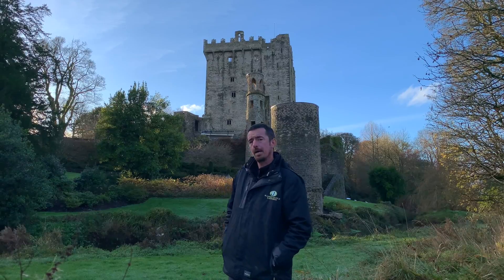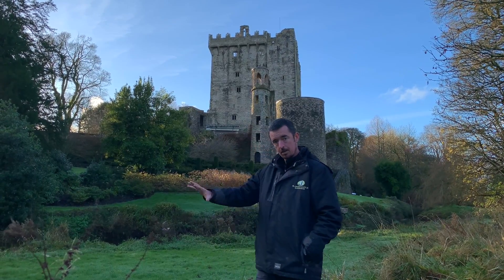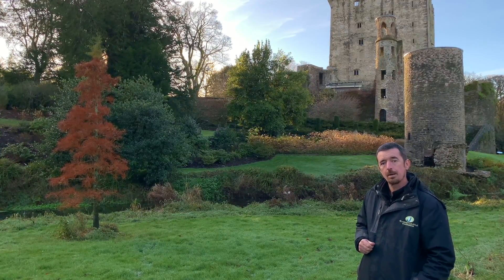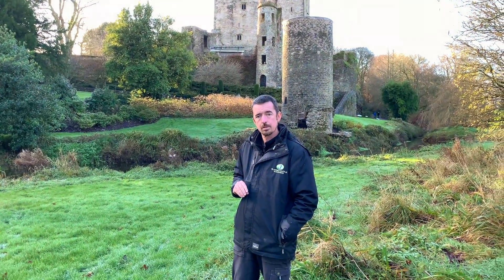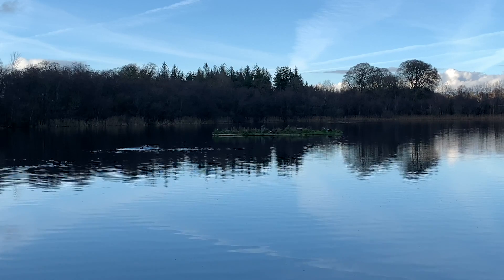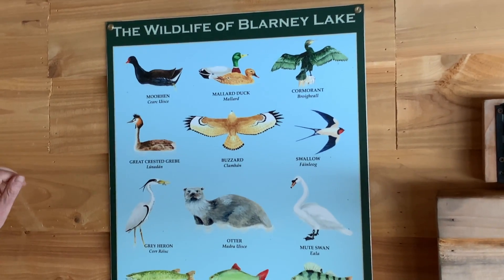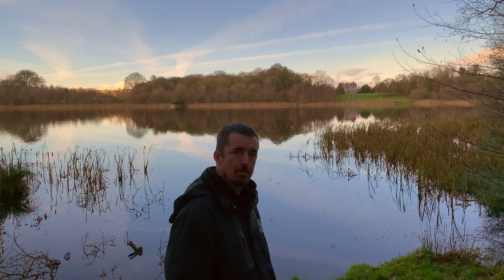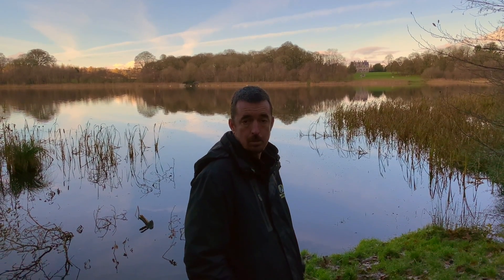Wildlife & Biodiversity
Wildlife & Biodiversity is very important to us at Blarney Castle & Gardens so here is Adam to give you a little information about this topic and much more!!